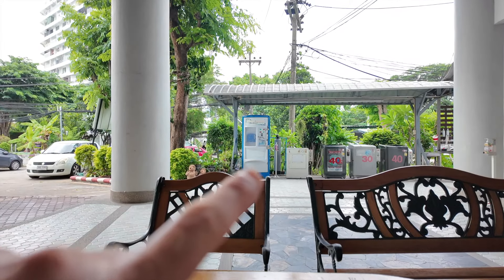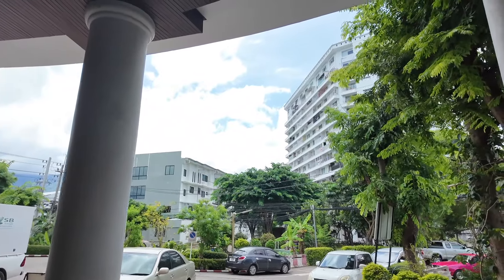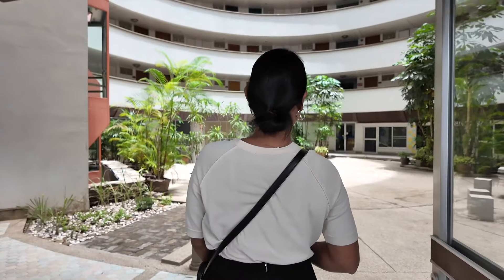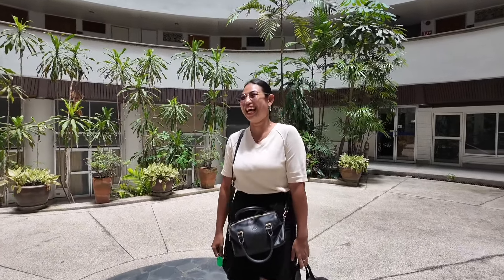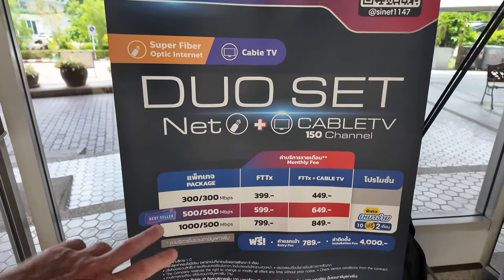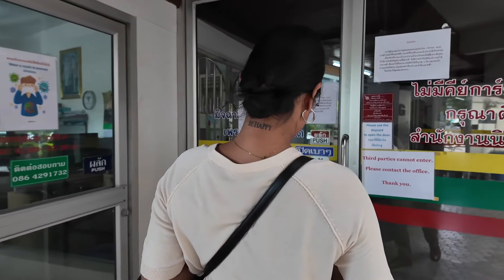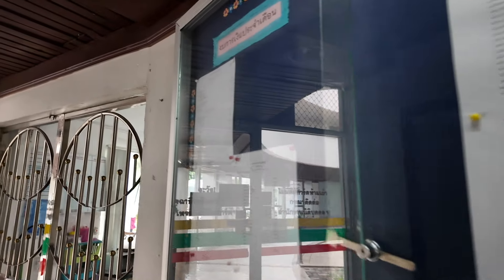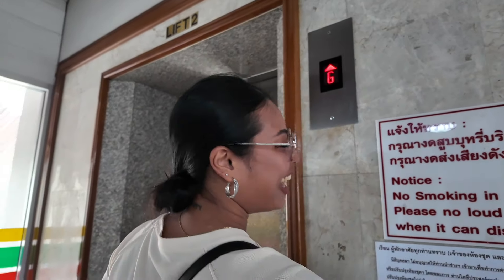$240 - Condo for rent in Thailand! Basic but comfortable living in Chiang Mai - Move to Chiang Mai!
Chomdoi Condo Highlights:

Age and Architecture: This building is roughly 35 years old, featuring a distinctive design with exterior lifts that provide an extraordinary view as you move up and down.
Rental Rates: Available for 6 months at 9,000 baht and for a year at 8,000 baht per month, which is approximately $240 monthly.
Utilities: Electricity is charged at government rates, typically 4-5 baht per unit, and water is around 30-35 baht per unit.
Location Benefits: Conveniently situated near local Thai restaurants, a university, and just minutes away from Nimman. You’ll find a water machine and laundry facilities on-site, although the condo doesn’t come with its own washing machine.
Amenities: The building includes a stunning glass lift, a well-displayed condo expense list in the lobby, and a hidden triangular pool at the back.
Chomdoi Condo Features:

Interior: The 47 square meter unit includes a kitchenette (though without a sink), a bathroom, and a large living space with a big balcony offering lovely city views. The room layout reflects the building’s circular design, providing a unique living experience.
Noise Level: Be aware of some airplane noise due to proximity to the flight path.
Pet Policy: Unfortunately, this condo does not allow pets, maintaining a quiet and clean environment for all residents.
Why Choose This Chomdoi Condo?:

Great Location: Ideal for those who enjoy cycling or hiking, with easy access to Canal Road and the serene green views it offers. Perfect for winter escapes from Europe due to the short-term contract flexibility (3, 6, or 12 months).
Value for Money: Despite being an older building, it offers great value for its price, rent, location, and spacious unit.
Join us for a tour of the condo's pool area and immerse yourself in the charm of this well-maintained property. If you’re looking for a spacious living area with convenient access to Chiang Mai’s vibrant Nimman area and other local amenities, this condo is a fantastic choice.

We appreciate your feedback and are here to help you find the perfect home in Chiang Mai!